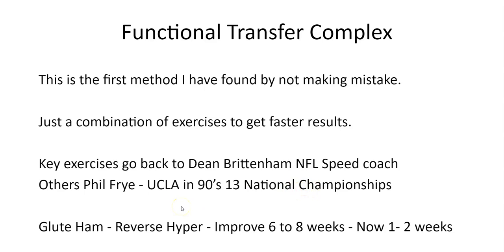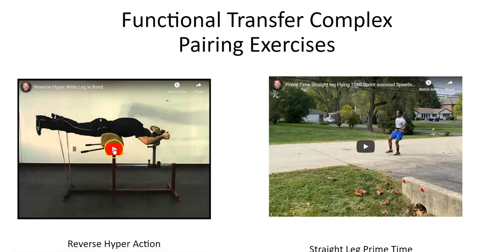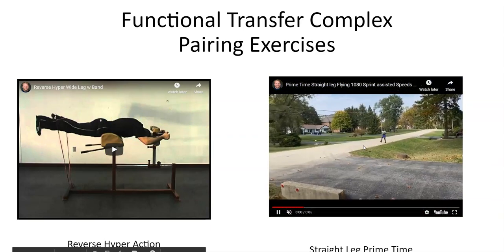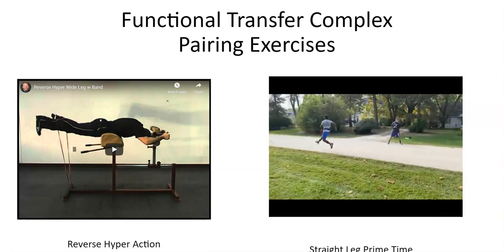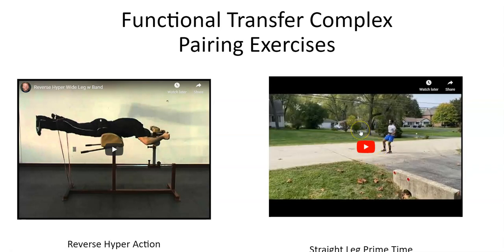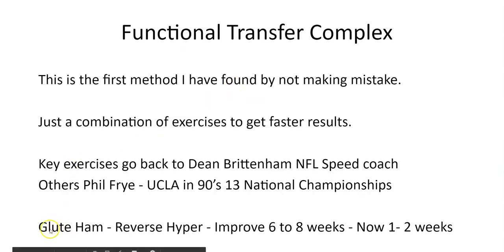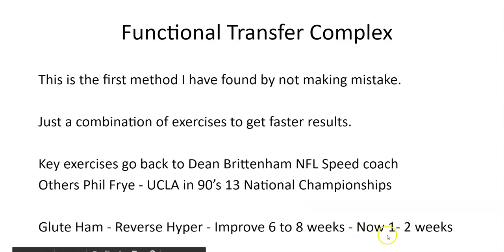Functional High Velocity Transfer Complex Posterior Chain Series 2.0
A game changer in Regards to Transfering weight room exercises to on the field. the most sport-specific method since plyometrics.

Next Video in Series part 3.0 - Angular Shank Loading Model